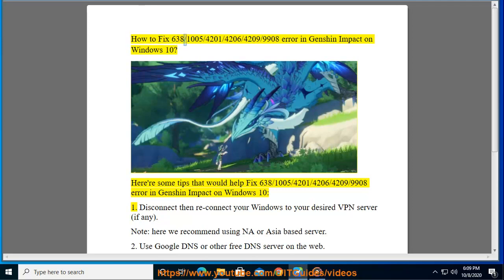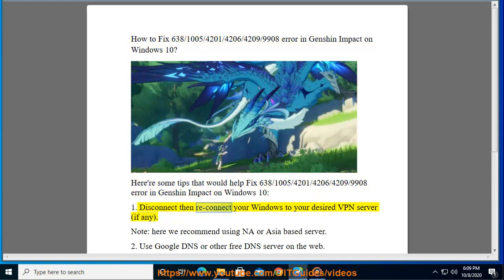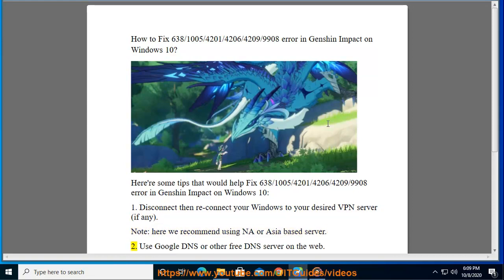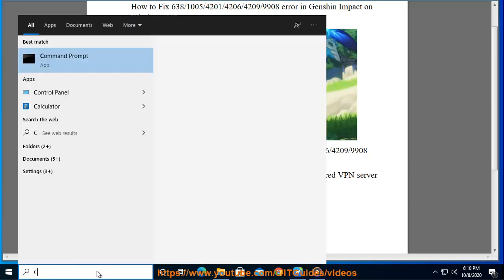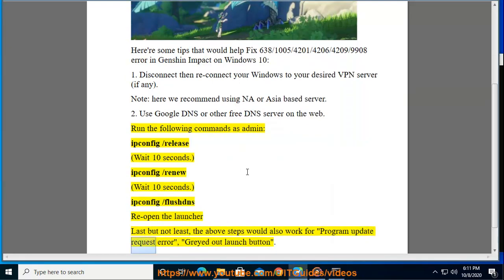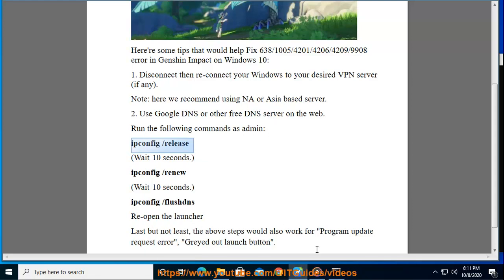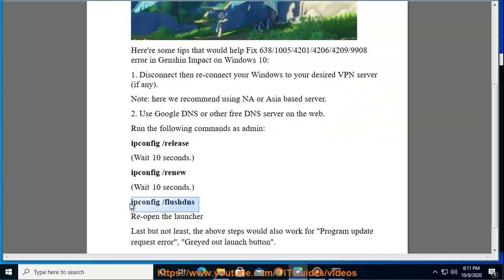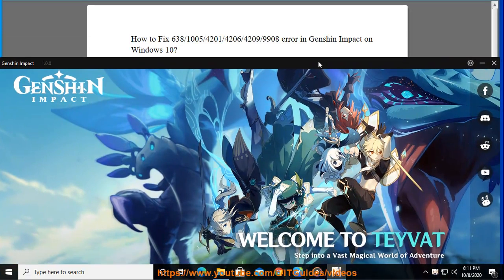Fix 638/1005/4201/4206/4209/9908 error in Genshin Impact on Windows 10 (3/25/2023 RE-UPDATED)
Here's how to Fix 638/1005/4201/4206/4209/9908 error in Genshin Impact on Windows 10.

3/25/2023 added: The 638/1005/4201/4206/4209/9908 error is a common Genshin Impact error that occurs when the game is unable to connect to the servers. There are a few things you can do to try to fix this error:

1. Check your internet connection and make sure that you are connected to a stable internet connection with a good ping rate.
2. Restart your computer and your router.
3. Check the Genshin Impact server status and make sure that the servers are not down.
4. Update the Genshin Impact client.
5. Disable your antivirus program.
6. Reinstall the Genshin Impact client.

If you are still having trouble, you can contact Genshin Impact support for further assistance.

6/20/21 Added: New troubleshooting tips for Genshin Impact 4206 error:
1. Restart Genshin Impact.
2. Change Your Region.
3. Try NordVPN@ Or Change Your VPN server, if you're using one.
4. Check For Updates.
5. Pause/Stop Any File Downloads.

10/23/2020 UPDATE: To fix Genshin Impact Error Code 4206 “Failed to Connect to the Server”, you may also try: 1) using a stable, private Wi-Fi network or a wired connection (recommended); 2) disabling any active VPN connection; 3) resetting current internet settings; 4) rebooting your computer/device/Router (if any); 5) other network/connection troubleshooting tips on the web; 5) try changing server region (North America, Europe & Asia). 6) ensure that your firewall is allowing Genshin Impact to access the web. If not, modify the "Allow the app through firewall” option to allow your game to access the Private web and Public one.